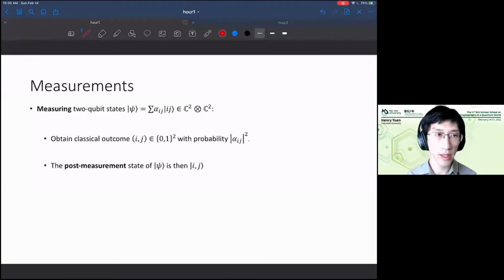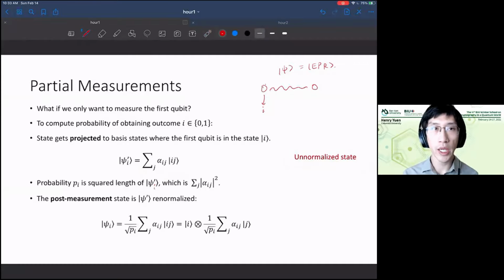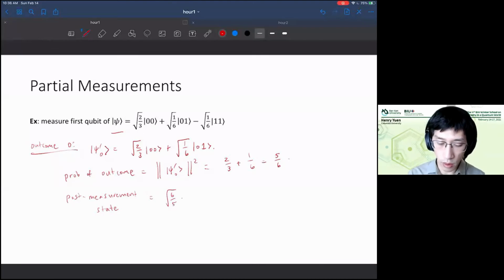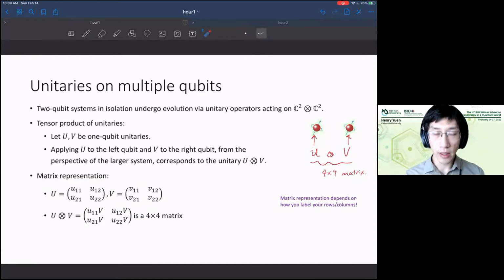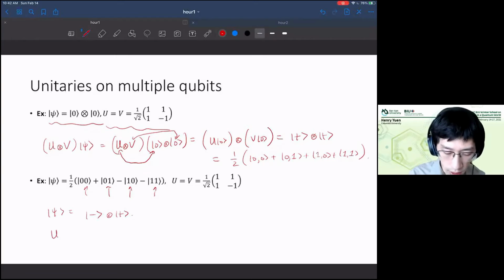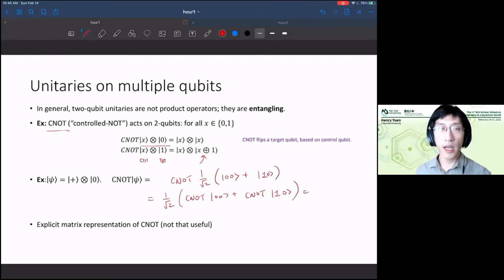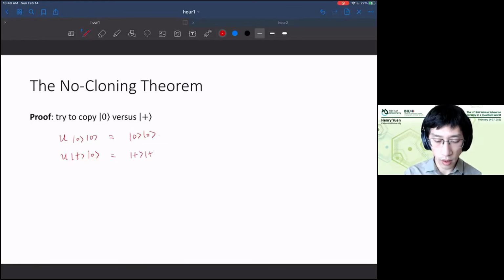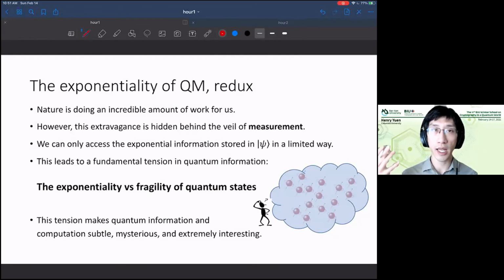Henry Yuen - Crash Course (Part 1B)